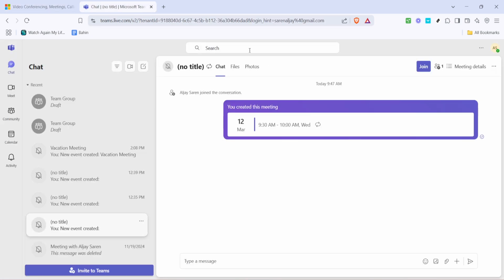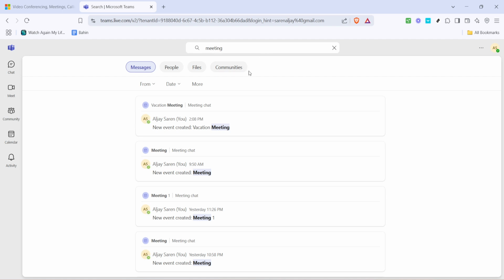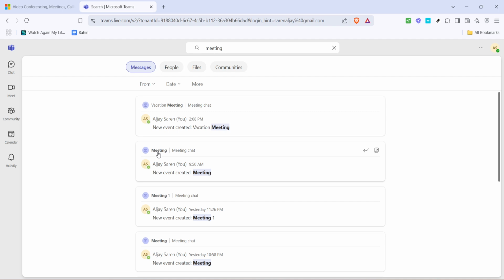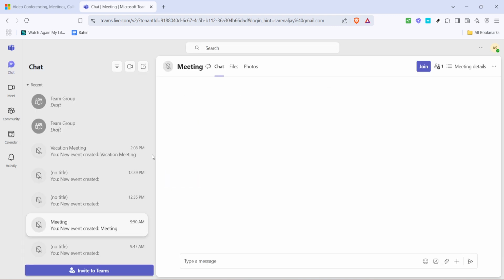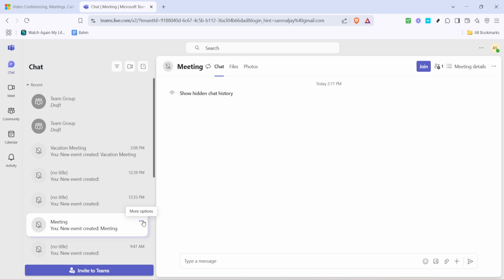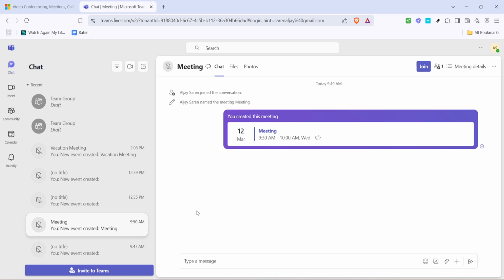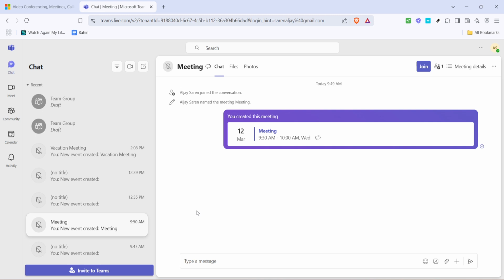How to Find Hidden Chats in Microsoft Teams (easy) (Full 2025 Guide)